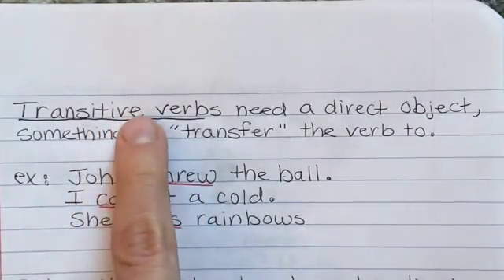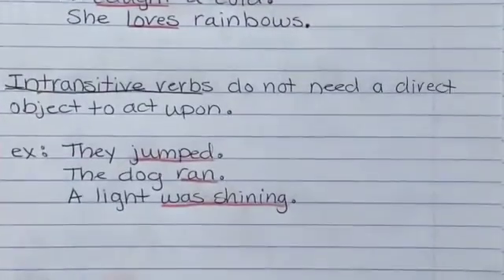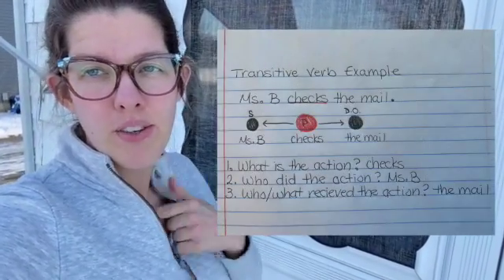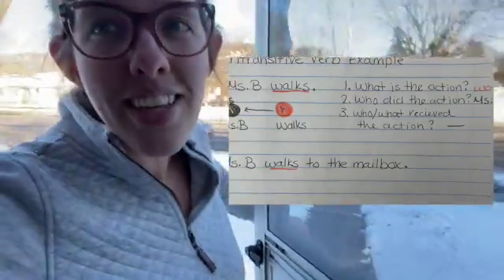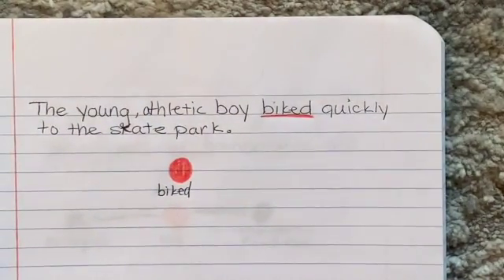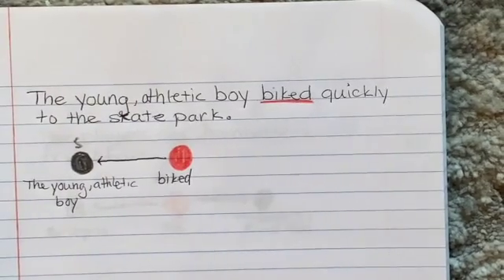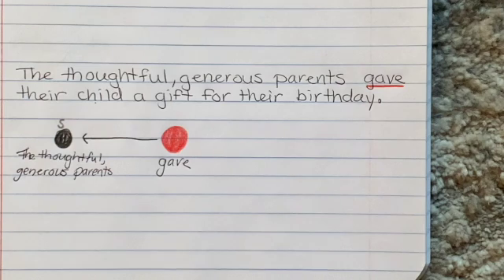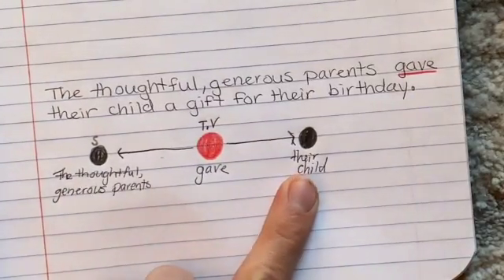Transitive vs Intransitive Verbs